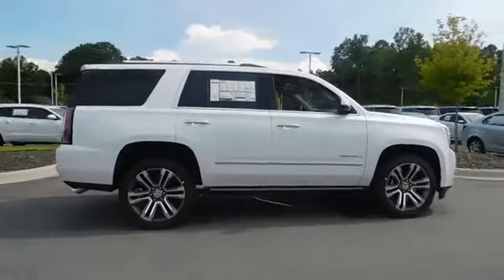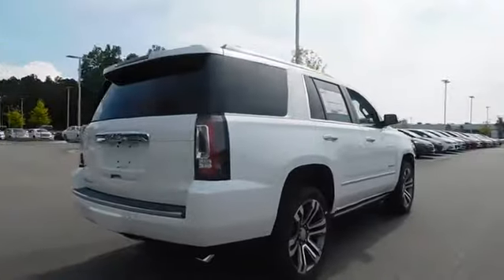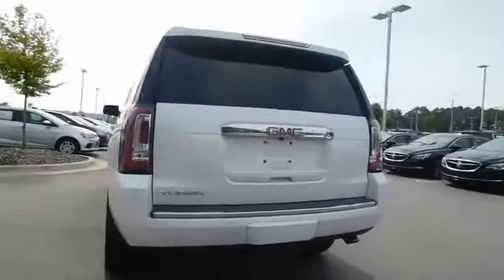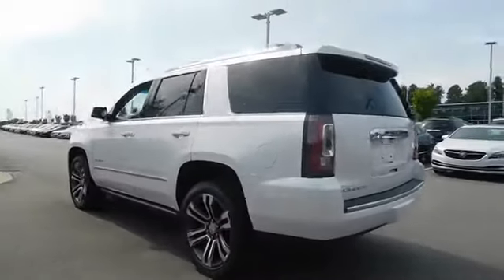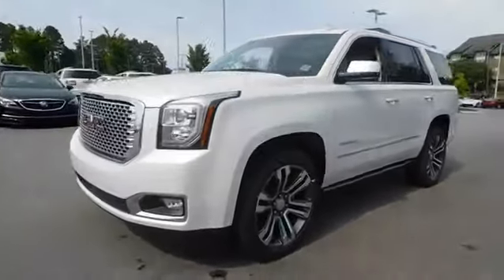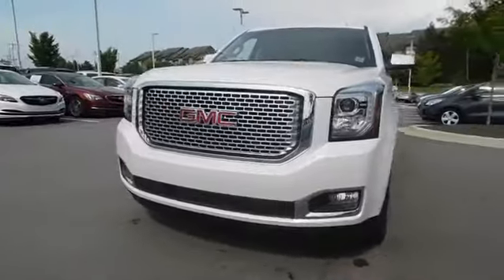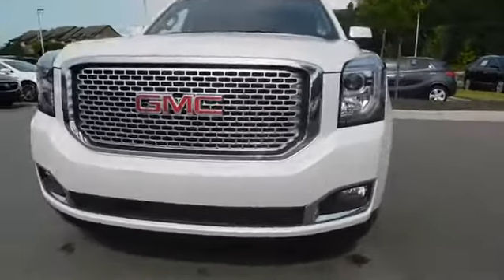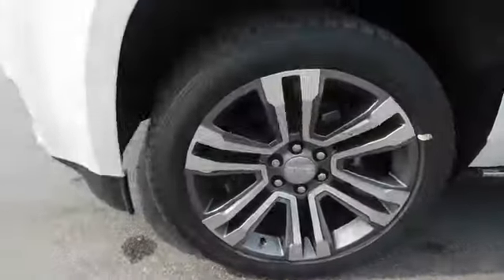2017 GMC Yukon Durham, Chapel Hill, Raleigh, Cary, Apex, NC G351255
2017 GMC Yukon
2017 GMC Yukon 4WD 4dr Denali - Stock#: G351255 - VIN#: 1GKS2CKJ2HR351255

409 S Roxboro St.

Entertainment System, Third Row Seat, Moonroof, Nav System, Heated Leather Seats, Hitch, ASSIST STEPS, POWER-RETRACTABLE, SUNROOF, POWER, TILT-SLIDING. WHITE FROST TRICOAT exterior and COCOA/DARK ATMOSPHERE interior, Denali trim. CLICK ME! KEY FEATURES INCLUDE: Leather Seats, Third Row Seat, Quad Bucket Seats 4x4, Onboard Communications System, Remote Trunk Release, Privacy Glass, Keyless Entry, Steering Wheel Controls, Alarm. OPTION PACKAGES: OPEN ROAD PACKAGE includes additional 9 months of SiriusXM Radio and NavTraffic service, (CF5) power sunroof, (U42) rear seat entertainment system and on SLT (IO6) Audio system with navigation, WHEELS, 22 X 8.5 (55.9 CM X 21.6 CM) ULTRA-BRIGHT ALUMINUM with Midnight Silver premium paint, ASSIST STEPS, POWER-RETRACTABLE with bright accent strip and perimeter lighting, ENTERTAINMENT SYSTEM, REAR SEAT BLU-RAY/DVD with remote control, overhead display, Wi-Fi wireless projection capability, two 2-channel wireless digital headphones, auxiliary HDMI/MHL audio/video input and 2 USB ports, WHITE FROST TRICOAT, SUNROOF, POWER, TILT-SLIDING with express-open and close and wind deflector, DENALI PREFERRED EQUIPMENT GROUP Includes Standard Equipment, TRANSMISSION, 8-SPEED AUTOMATIC electronically controlled with overdrive, tow/haul mode and tap up/tap down shifting (STD), REAR AXLE, 3.23, AUDIO SYSTEM, 8 DIAGONAL COLOR TOUCH SCREEN NAVIGATION WITH INTELLILINK AM/FM/SiriusXM stereo with seek-and-scan and digital clock, includes Bluetooth streaming audio for music and select phones; voice-activated technology for radio and phone; and Shop with the ability to browse, select and install apps to your vehicle. You can customize your content with audio, weather and more. Featuring Apple CarPlay and Android Auto capability for compatible phone; 5 USB ports and 1 auxiliary jack (STD), ENGINE Horsepower calculations based on trim engine configuration. Please confirm the accuracy of the included equipment by calling us prior to purchase.